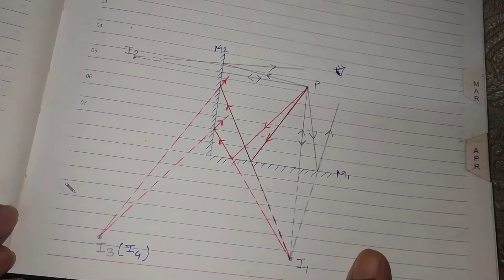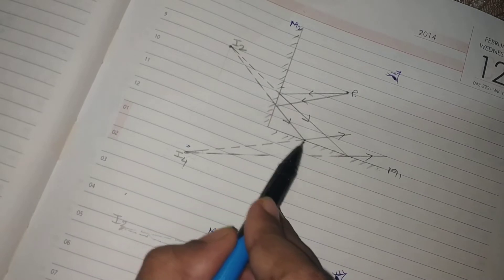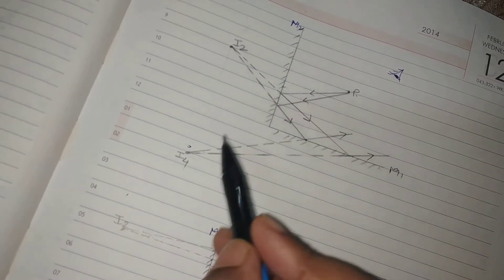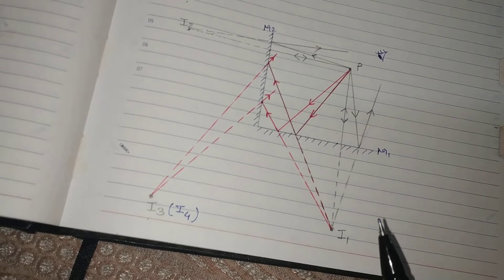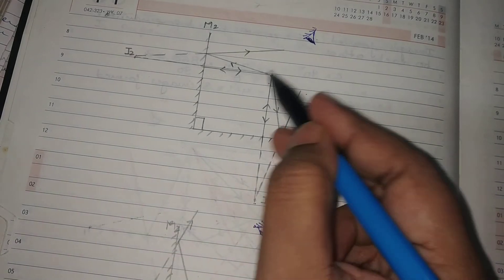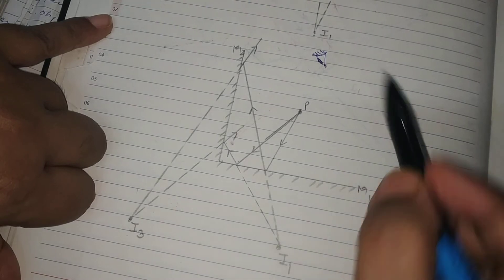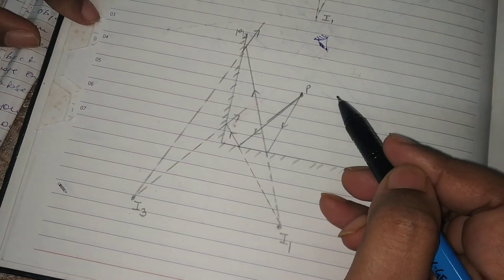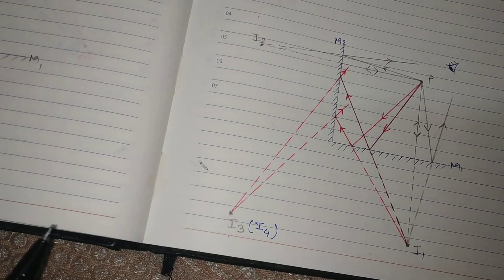Image formation by mirrors kept perpendicular to each other 2